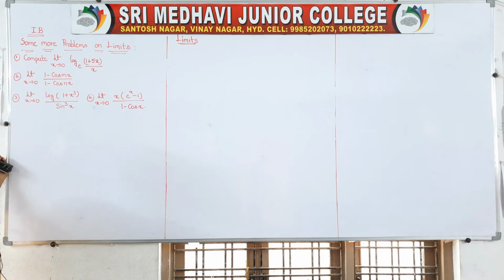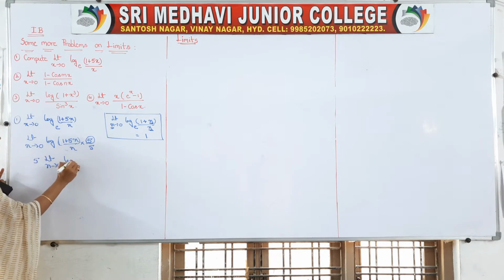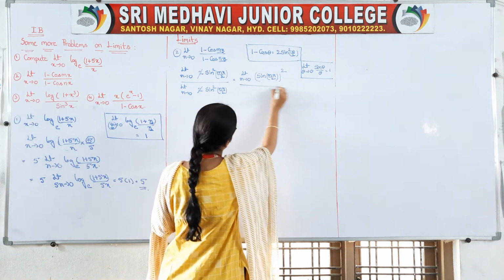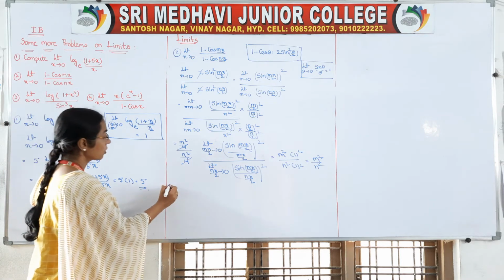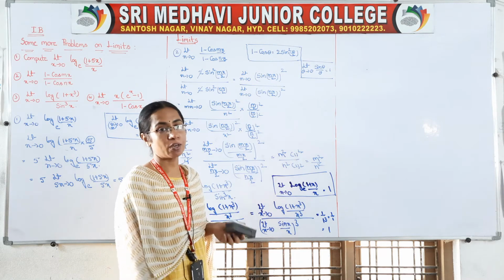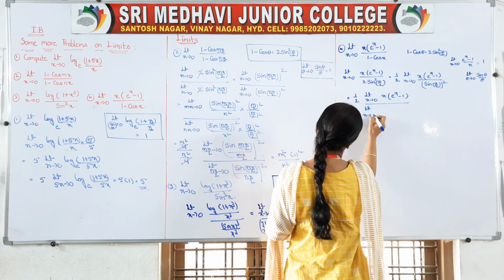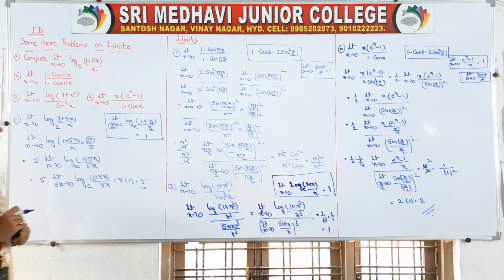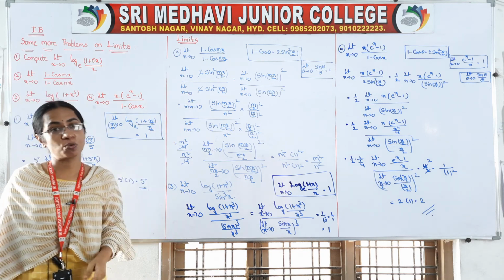30-MAR-2021 SOME MORE PROBLEMS ON LIMITS 3